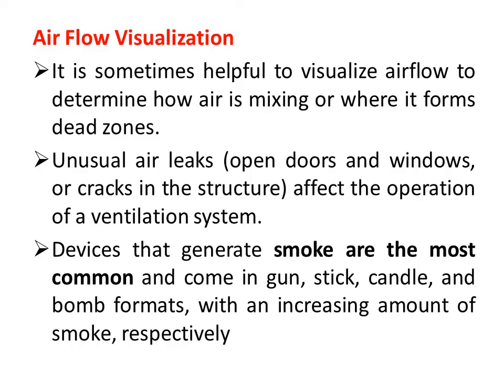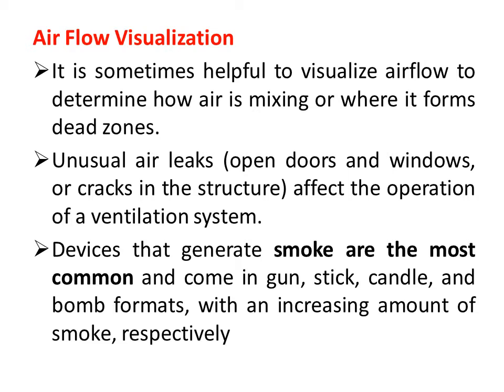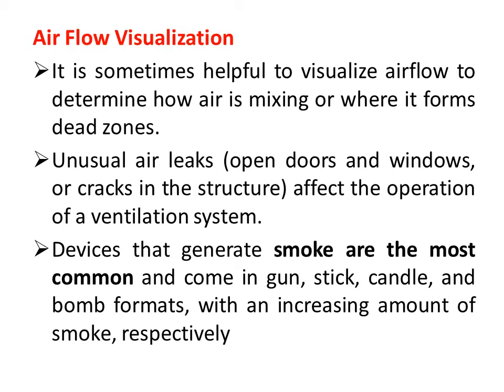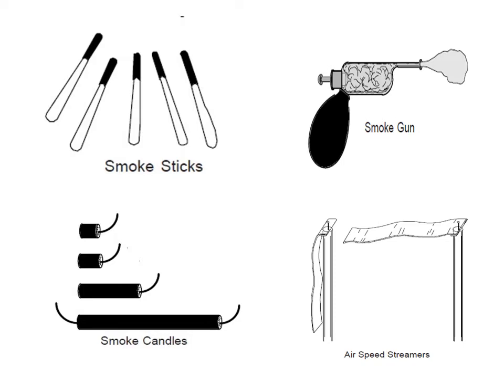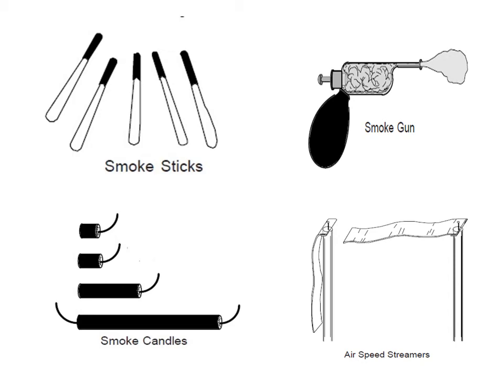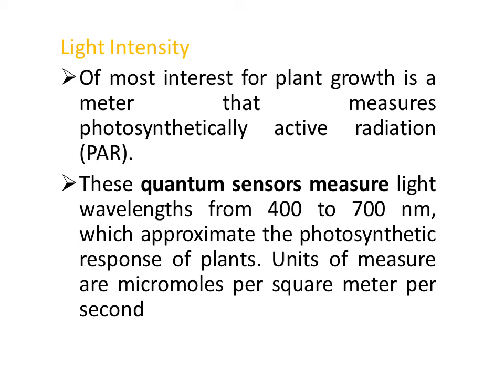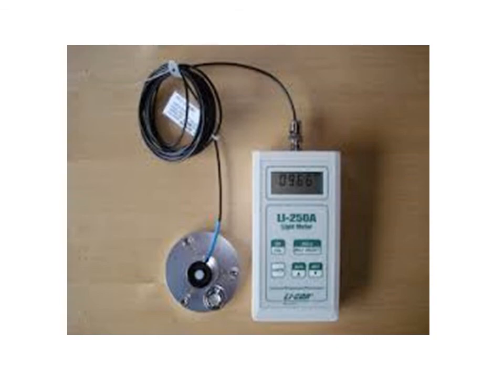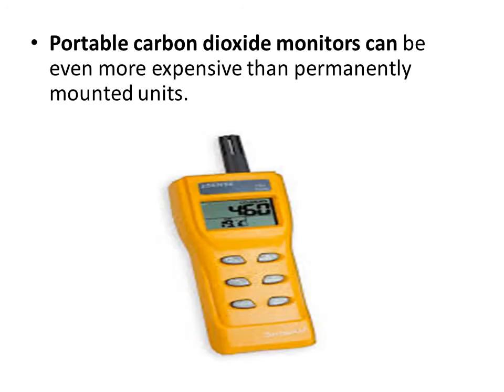Greenhouse instruments2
Greenhouse Instruments used for measuring different parameters